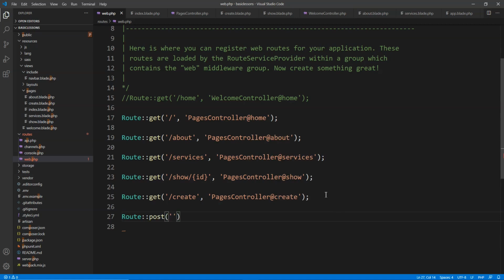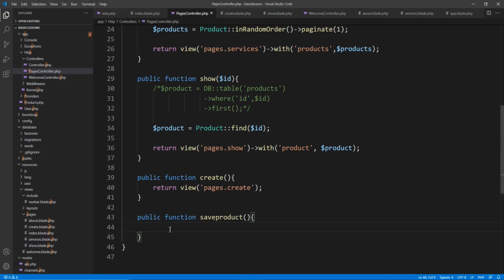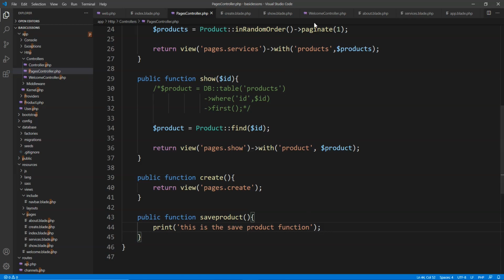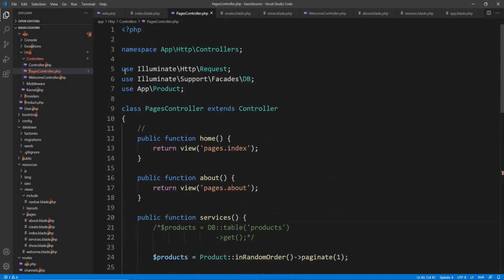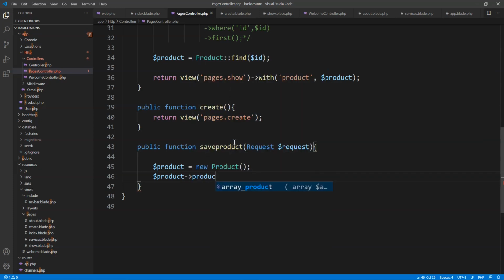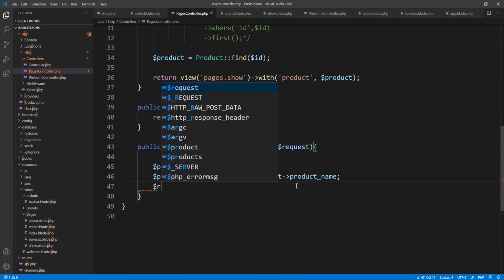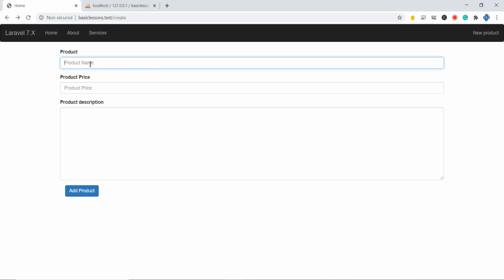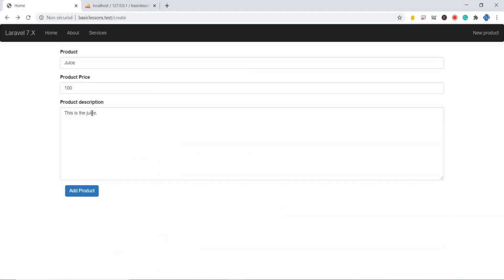11 1 Saving data in laravel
In this video, we will learn how to save data in Laravel.